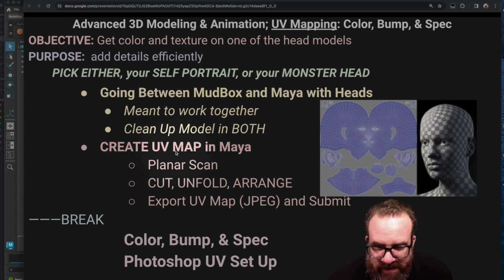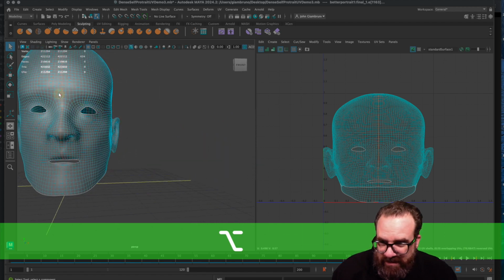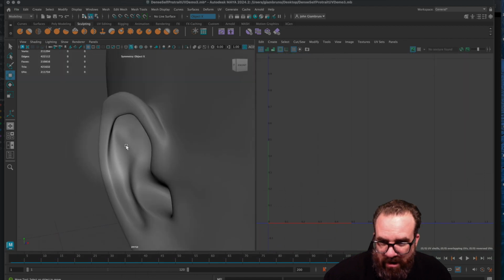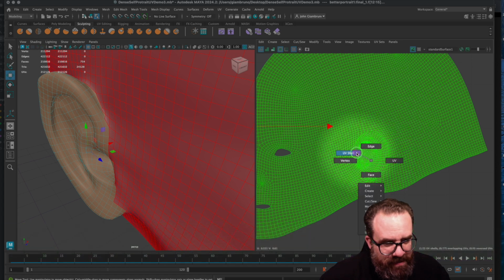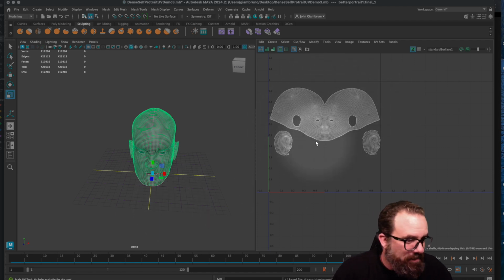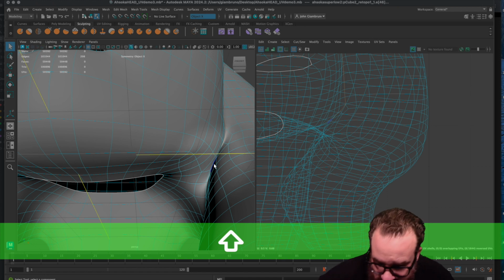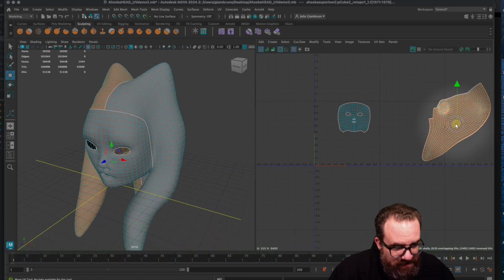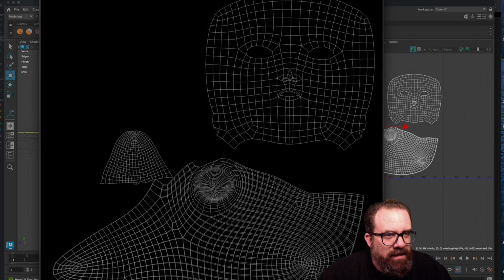UV Mapping the Head: part 1 UV Building in Maya; Demo, ADV Anim